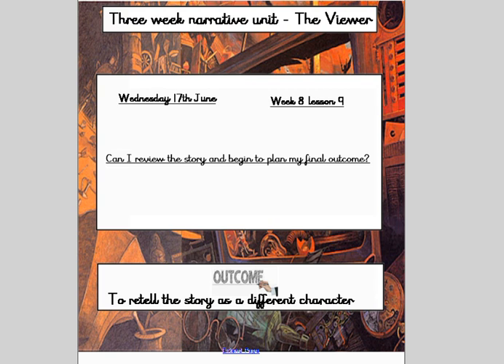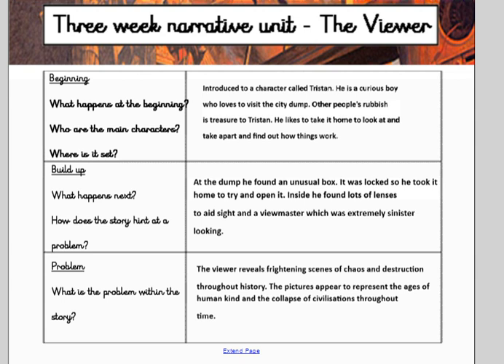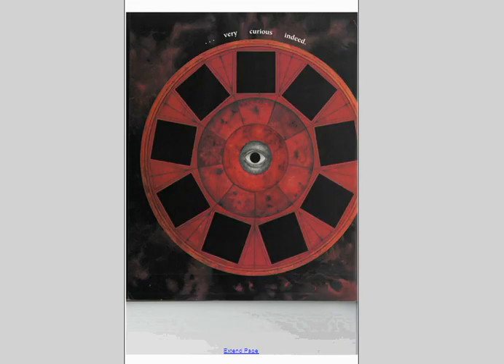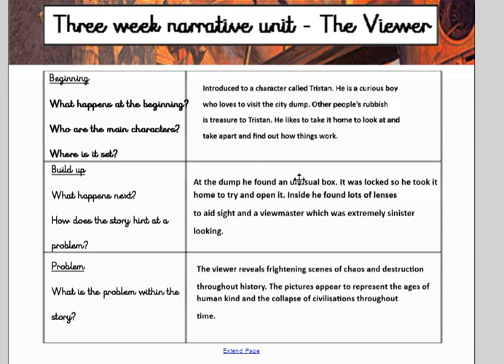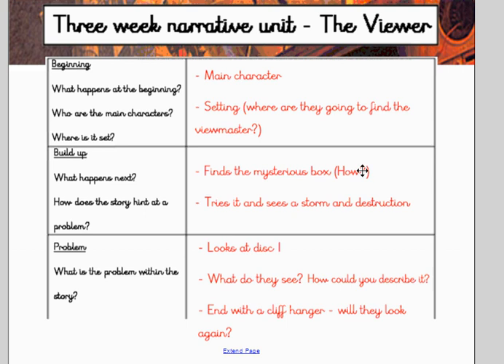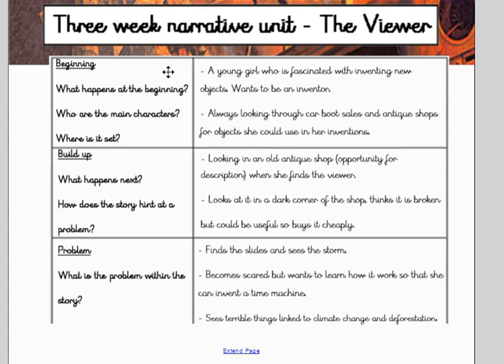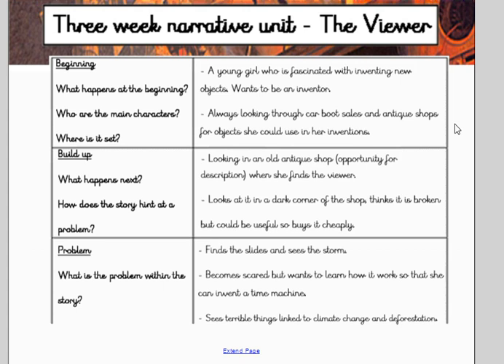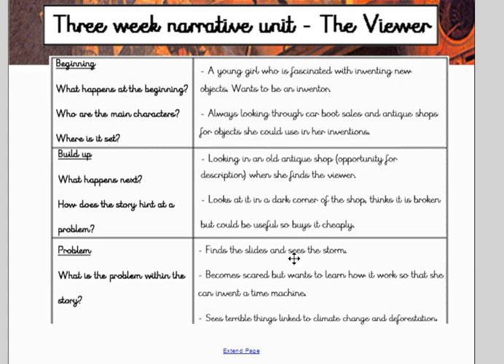17 06 20 Narrative Year 5 6